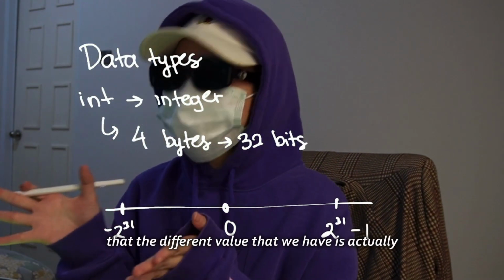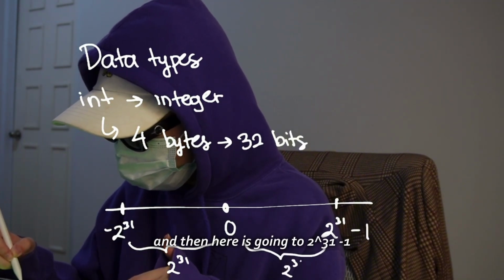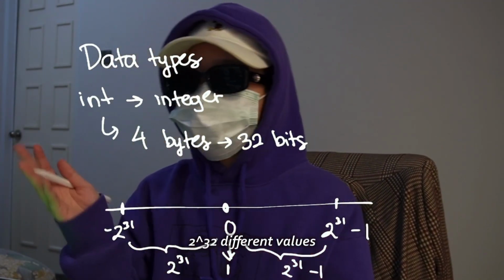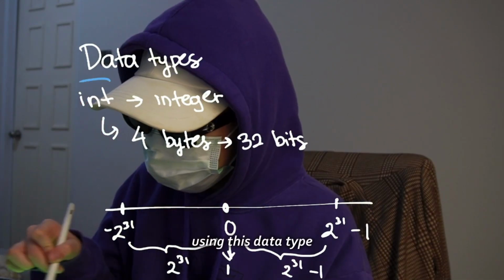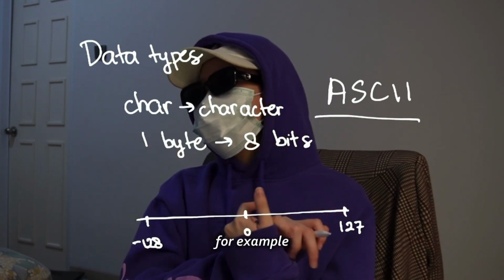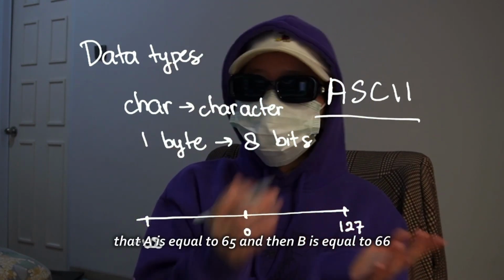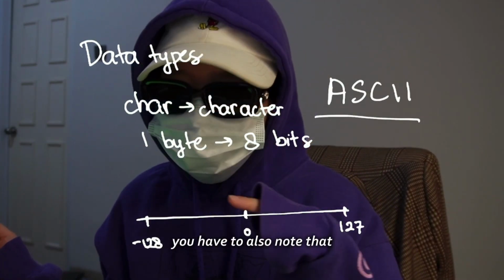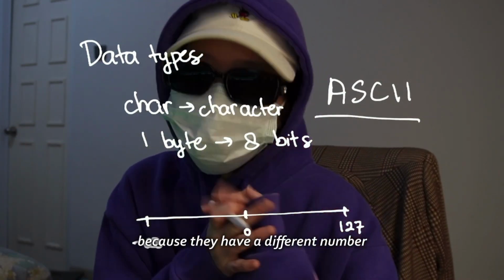DATA TYPES That Every Programmer Needs! Lesson ep 2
If you don’t understand data types, programming will always feel confusing.This lesson will make it finally click 🧠